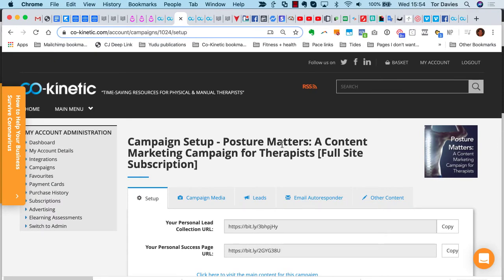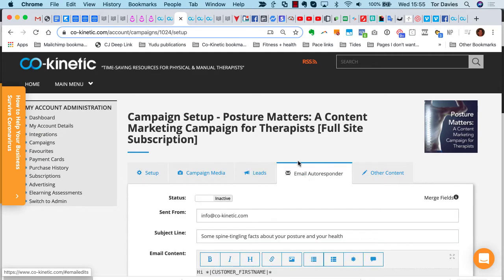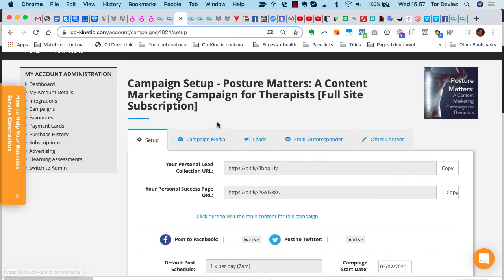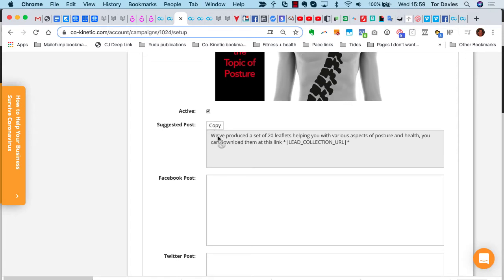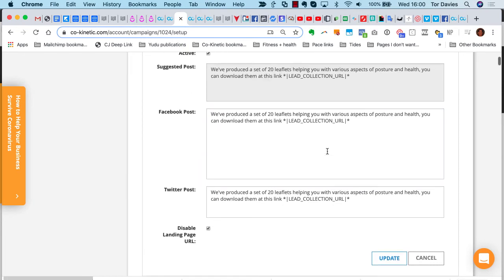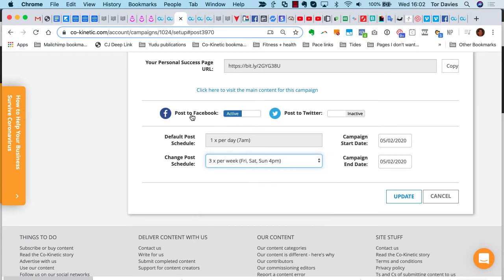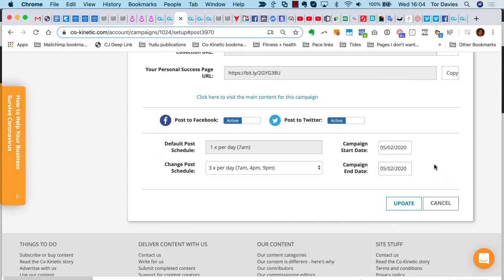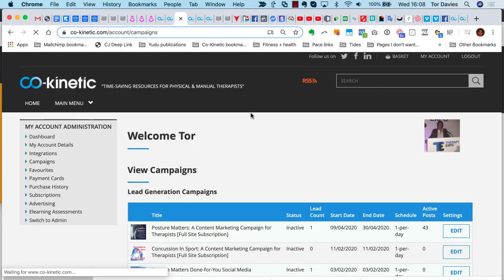How to set up an automated social media campaign through Co-Kinetic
This video takes you step-by-step through the process for setting up an automated social media campaign that will continue posting to your social networks for as long as you want it to.